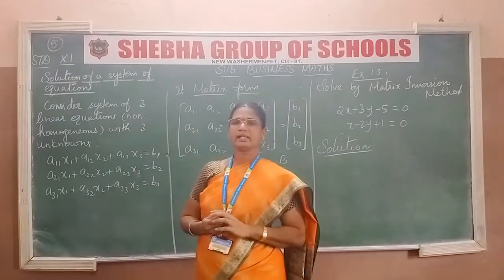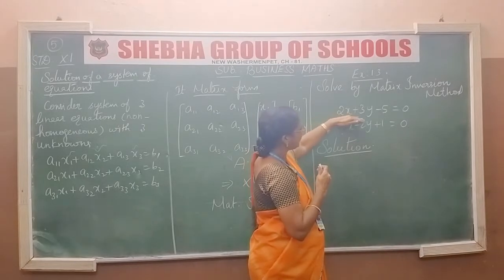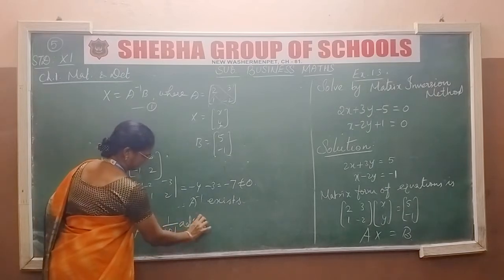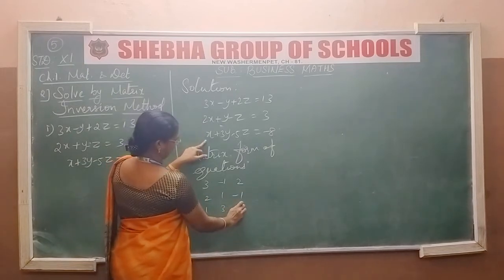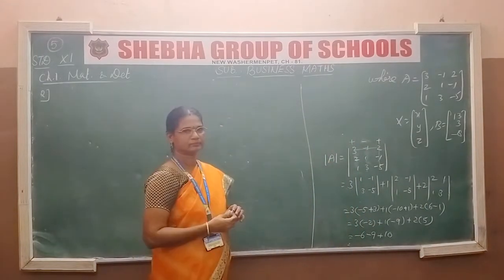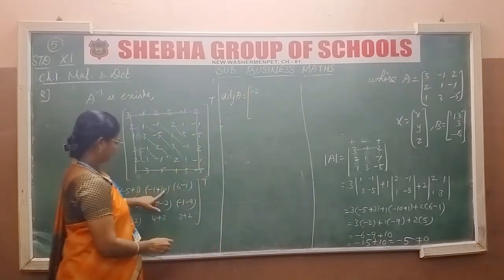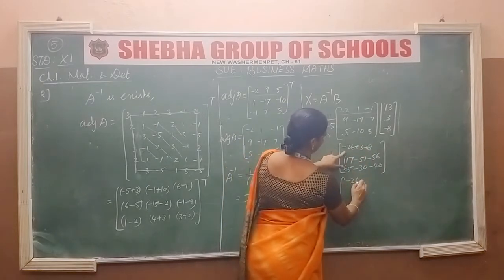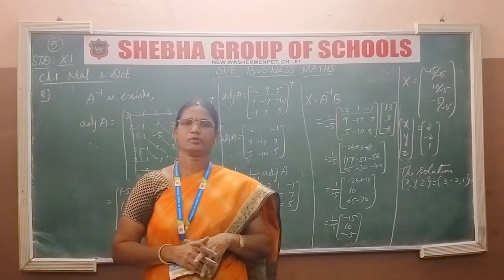25.08.2020 XI - BUSINESS MATHS CLASS:5 CH: MATRICES & DETERMINANTS (PART-5) (MRS. UMARANI)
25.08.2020 XI - BUSINESS MATHS CLASS:5  CH: MATRICES & DETERMINANTS (PART-5) (MRS. UMARANI)